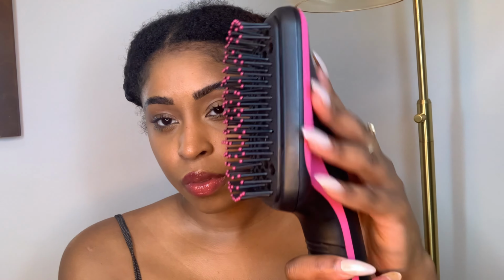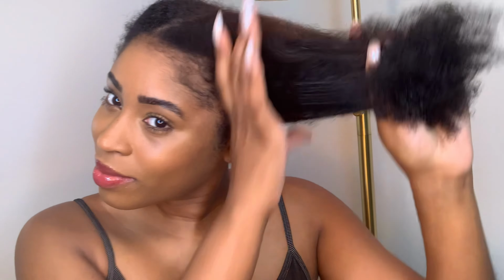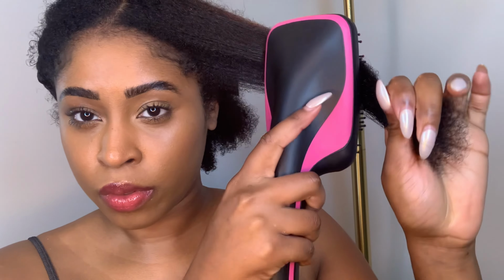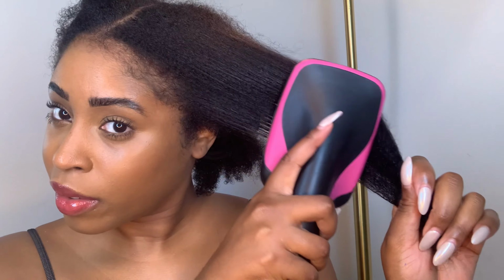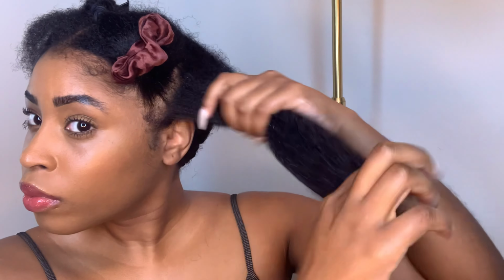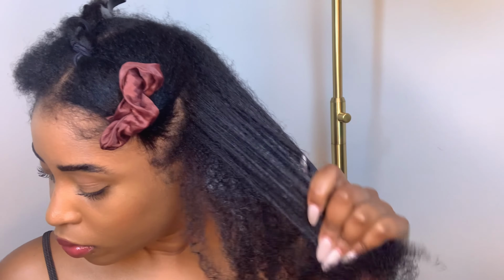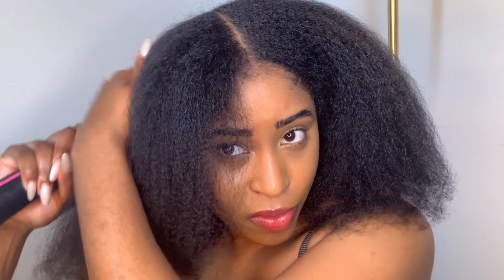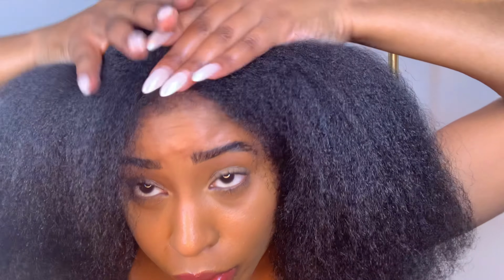Revlon Hair Brush Dryer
Hey everyone watch me blow dry my natural hair using Revlons hair dryer.
Love ya'll
xoxo